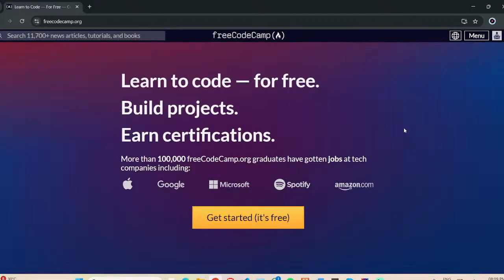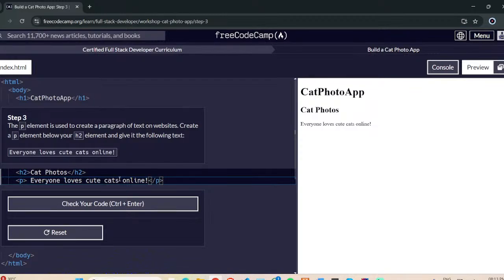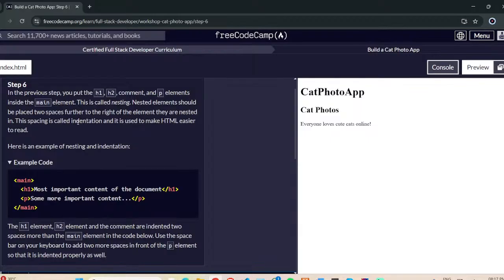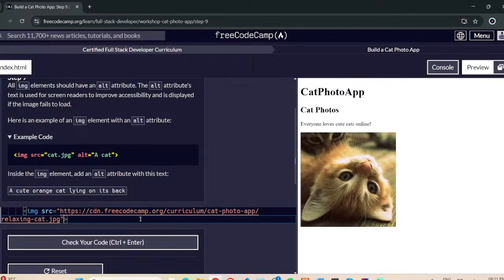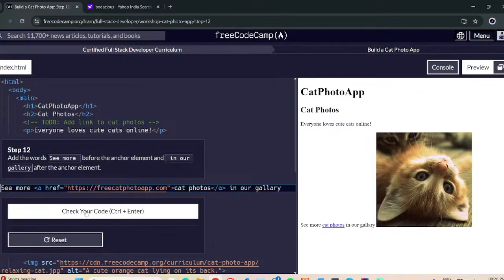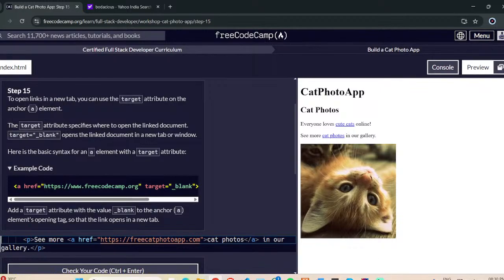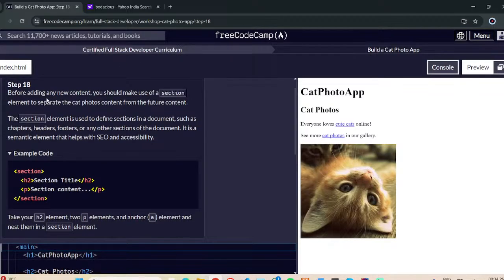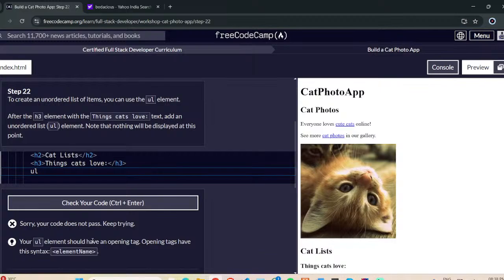#1 FCC - FULL STACK WEB DEV (BEGINNING)